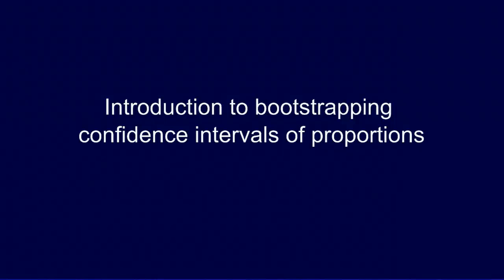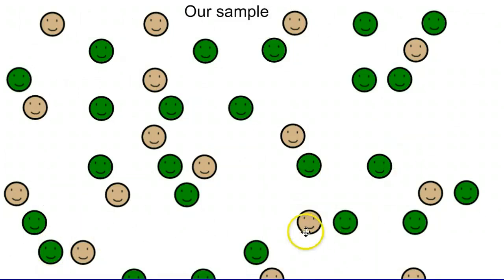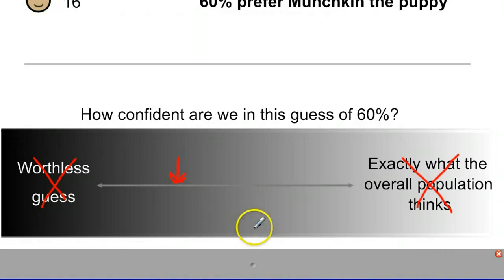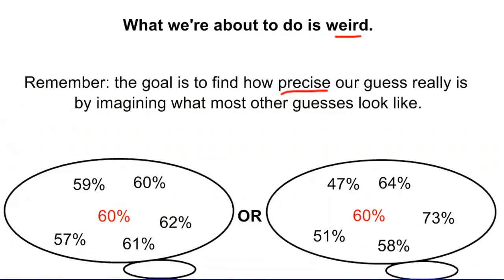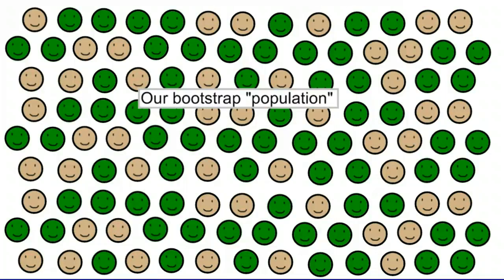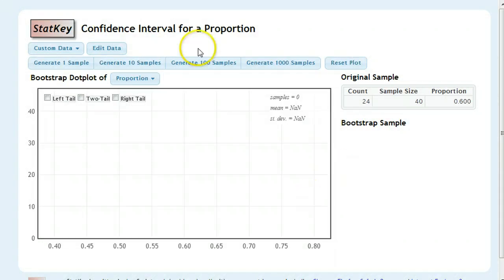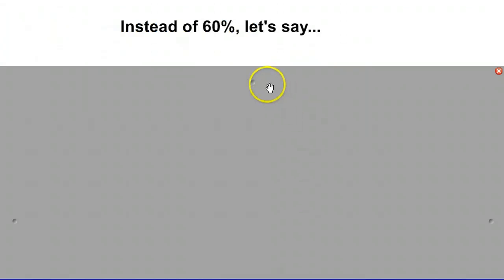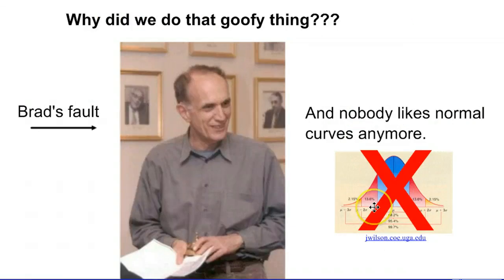Confidence Intervals: Intro to bootstrapping proportions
For the full context of this lesson (practice and other bootstrap confidence interval videos)